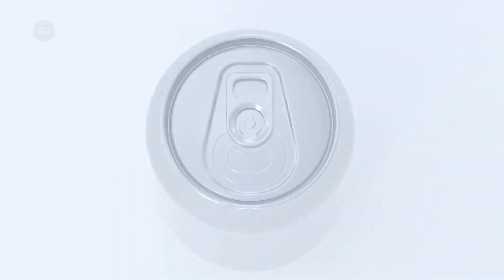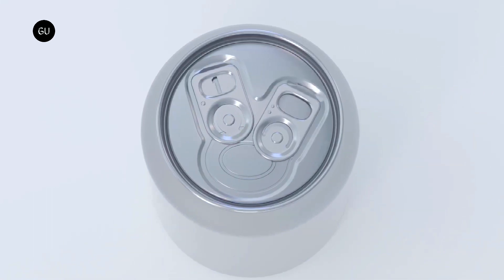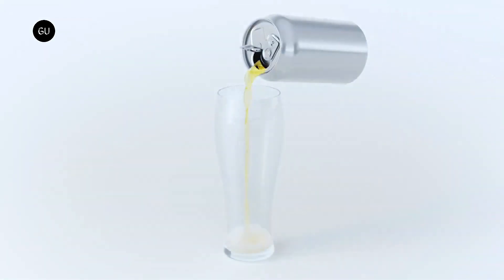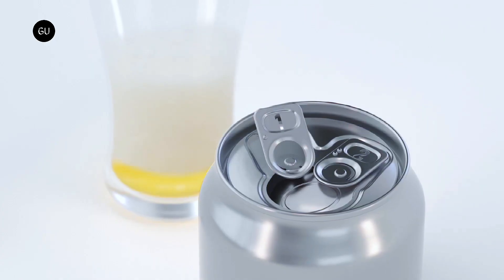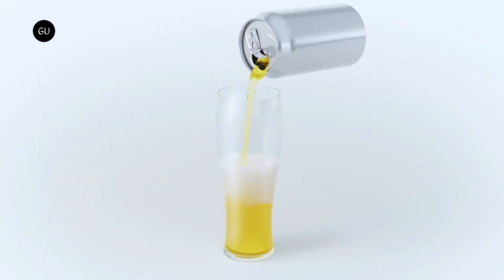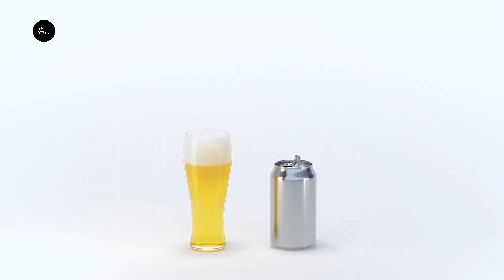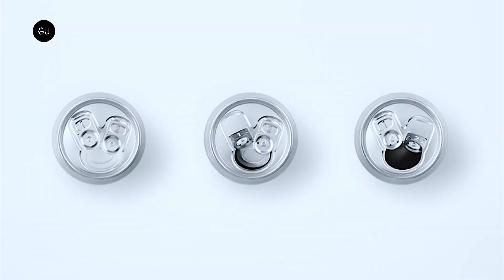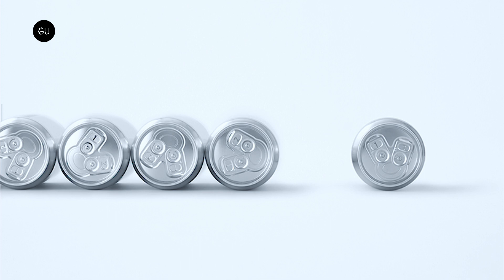New Beer CAN Has Two Pull Tabs to Create The Ideal Foam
Japanese design studio Nendo has developed an alternative beer can with two angled pull tabs, which were manufactured to control the level of foam produced by opening the can. the can is a slender grey hued container that features two numbered pull tabs rather than a traditional single tab.

Nendo intended to produce a canned beer that can create an ideal foam when poured into a glass, rather than too much or too little of the bubbly substance.